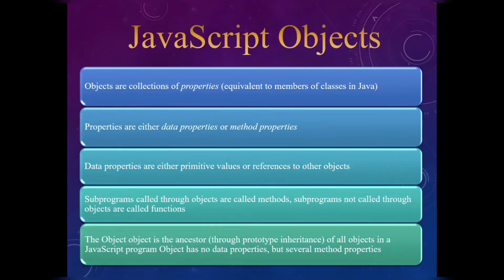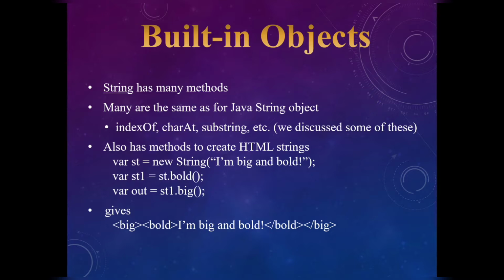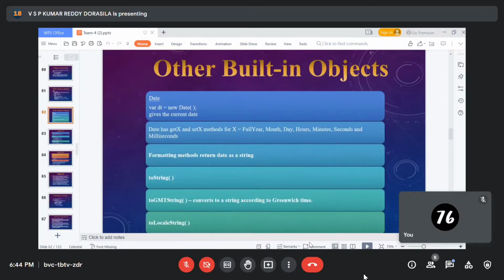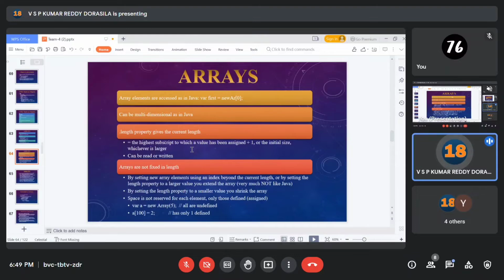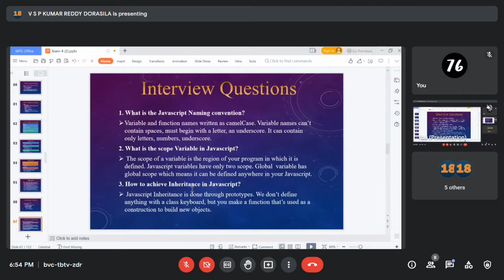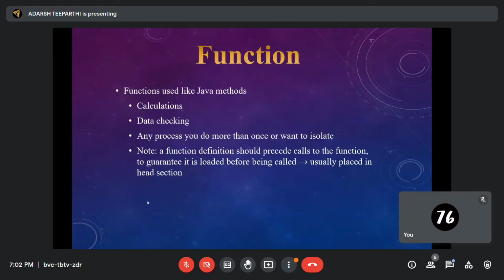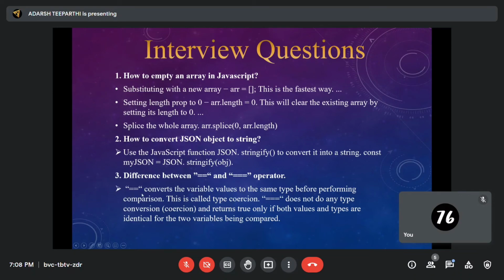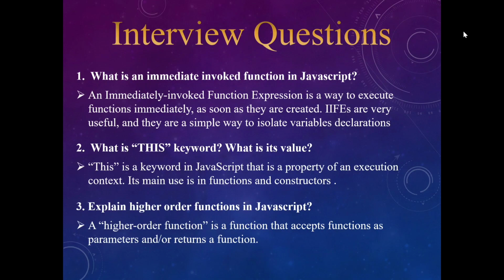ELEMENTS OF OBJECTS IN JAVASCRIPT